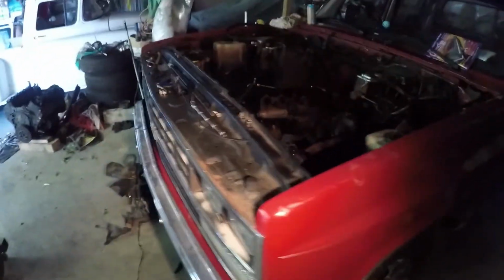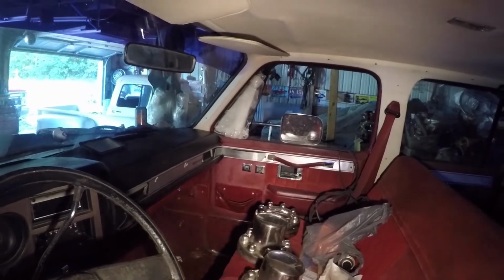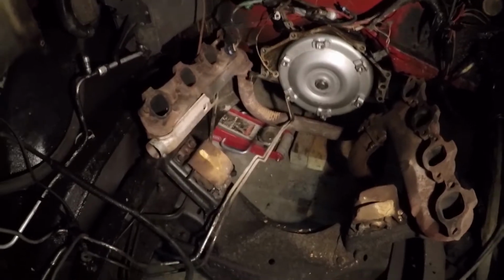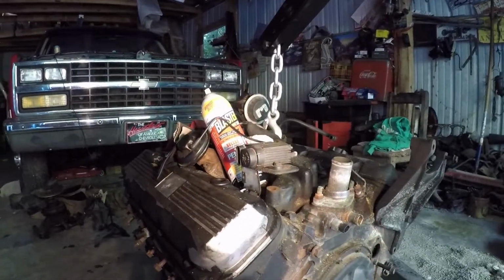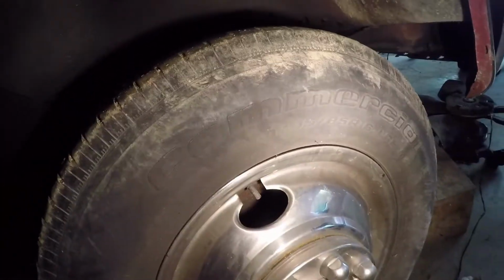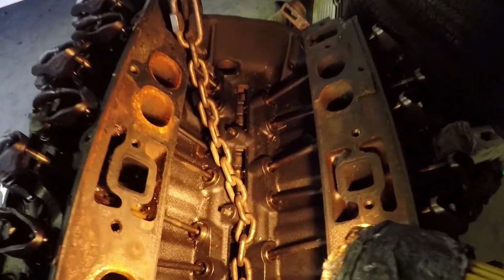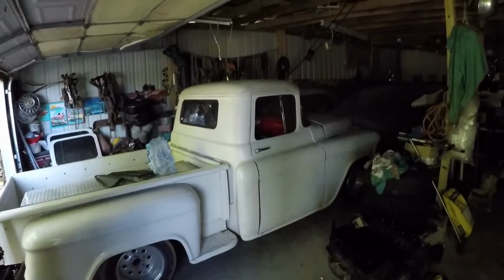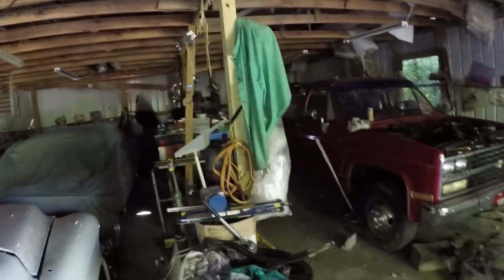Squarebody Crew cab Dually Truck Build Episode #1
The Squarebody Crew cab Dually Build Episode #1 will kick off during a engine swap! pulling the old cracked 454 and replacing it with another old 454.. many years from now i might go with a LS motor or maybe the Cummings swap who knows??
Drop down and smash that sub button to stay up to date with the build which will be slow because i'm just a poor country boy doing this on a budget while growing a family!

Any big company's watching? i will gladly put your parts on my truck haha